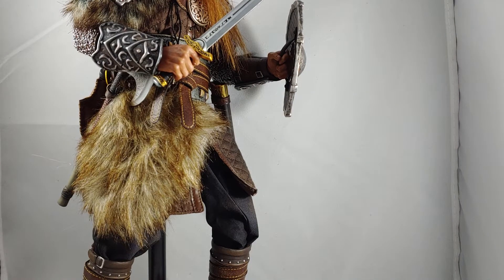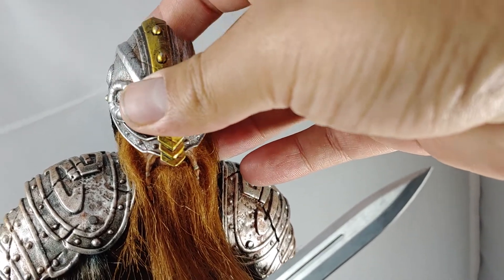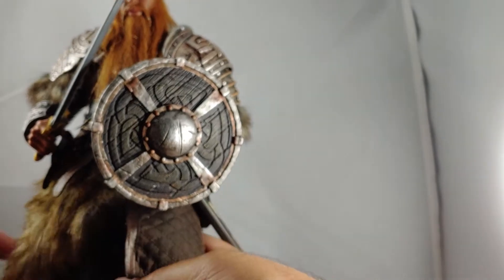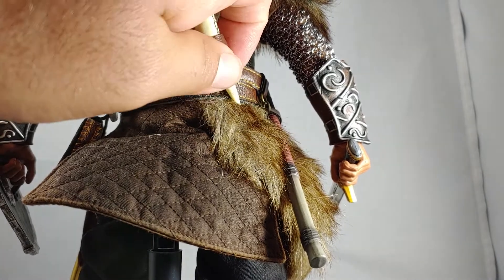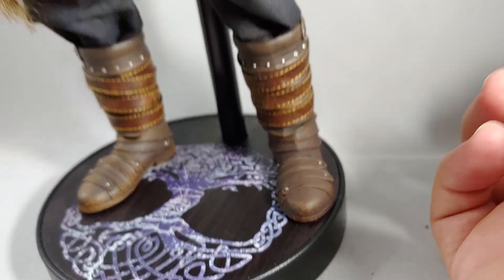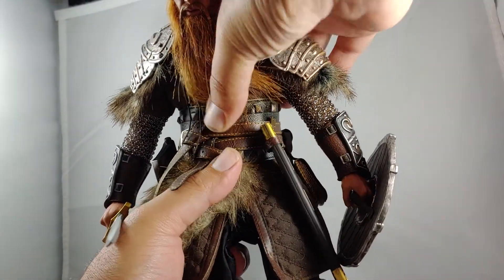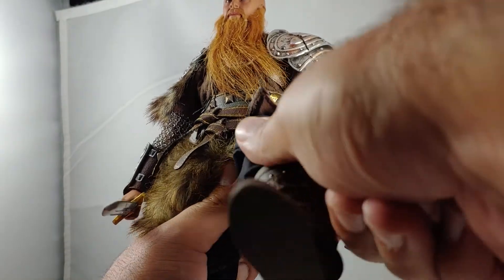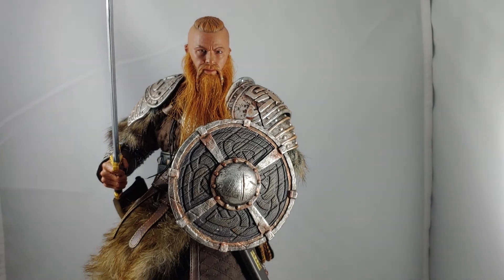Coo Model Viking Warlord Sixth Scale CooModel Action Figure Review